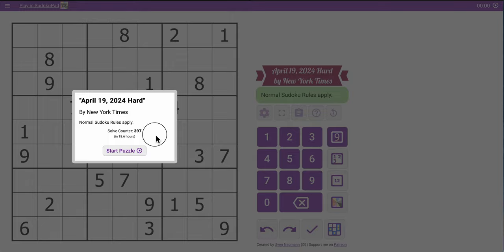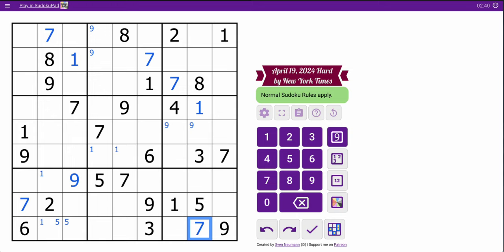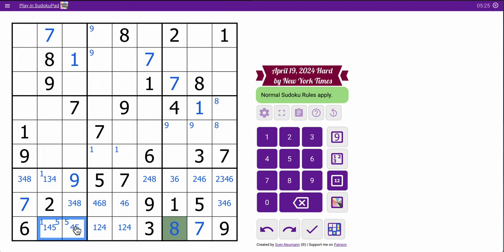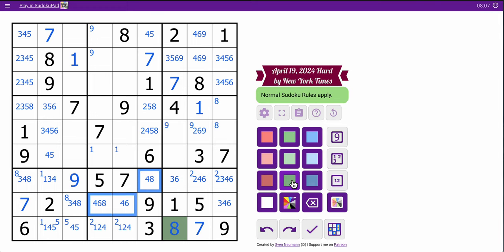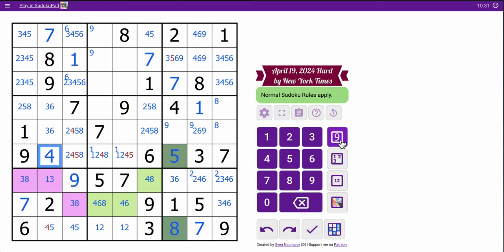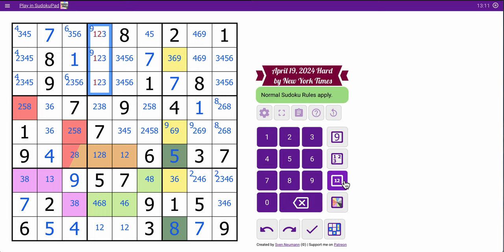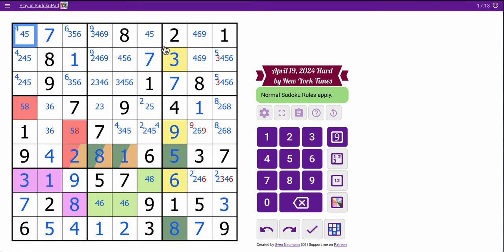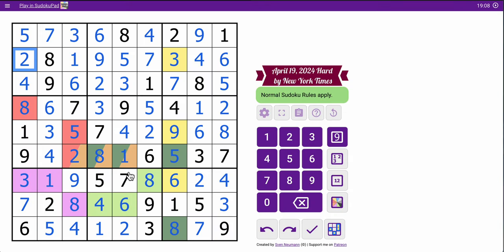Sudoku 2024 04 19 hard - UNDER 20'